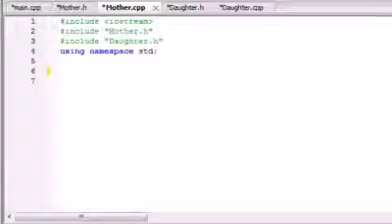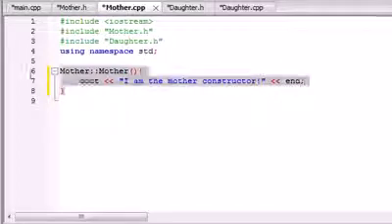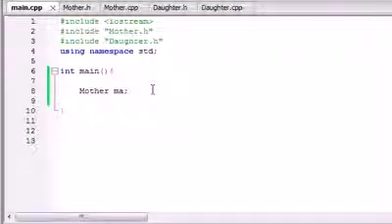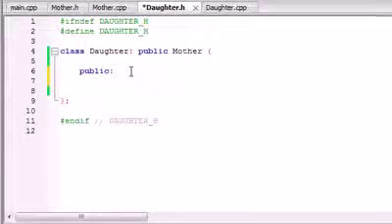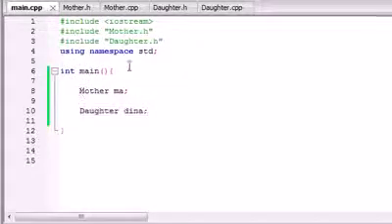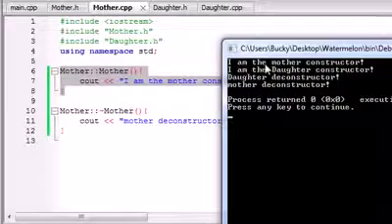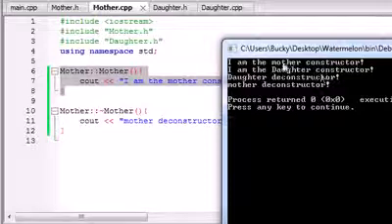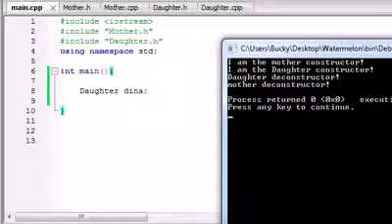Buckys C++ Programming Tutorials 54 Derived Class Constructors and Destructors YouTube .